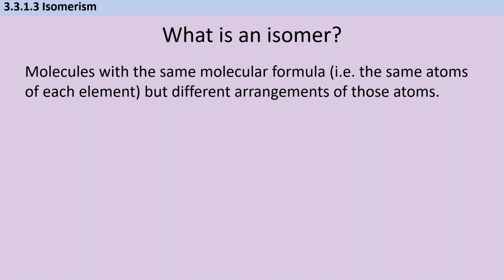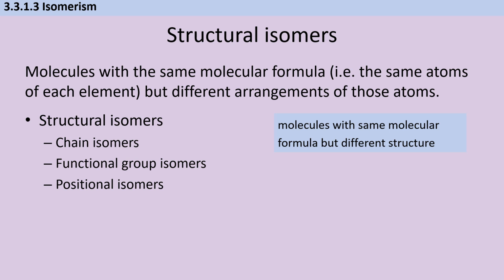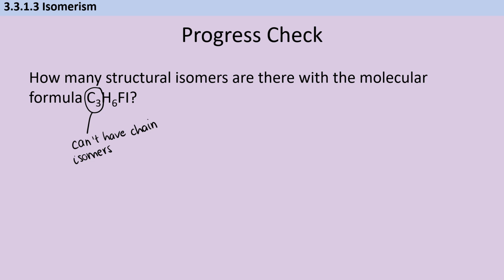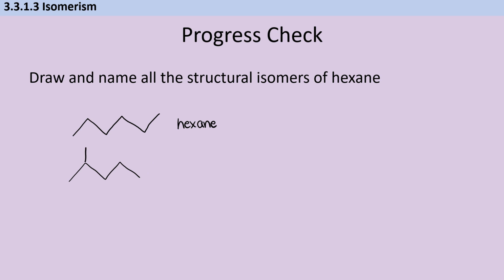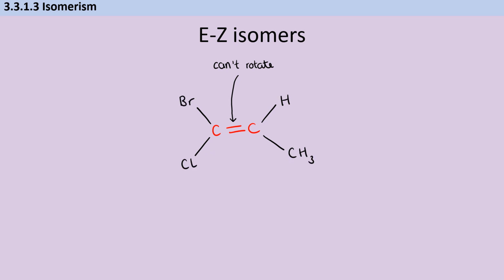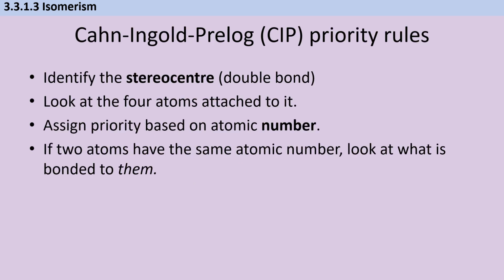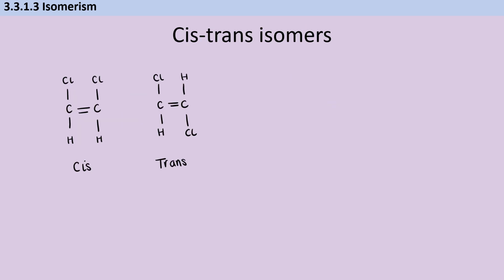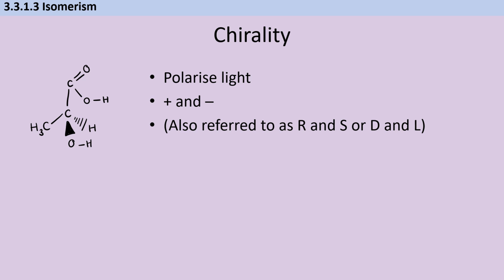3.3.1.3 Isomerism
An introduction to the A-level Chemistry topic of isomerism, covering section 3.3.1.3 of the 7404/7405 AQA A-level Chemistry specification. We look at structural isomers (including chain isomers, functional group isomers and positional isomers) and optical isomers (including geometrical (E/Z) isomers, cis-trans isomers and enantiomers).